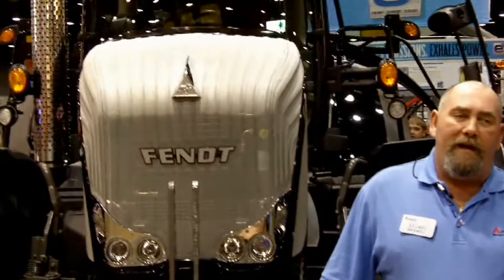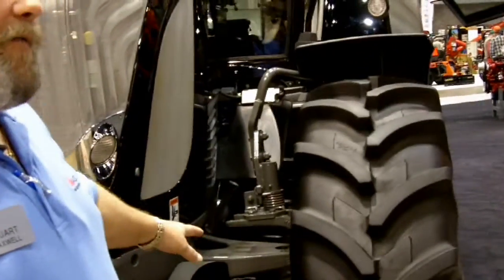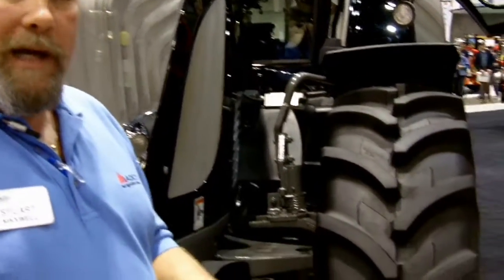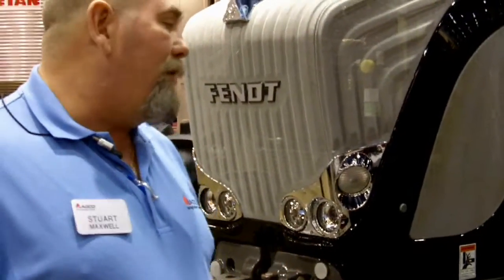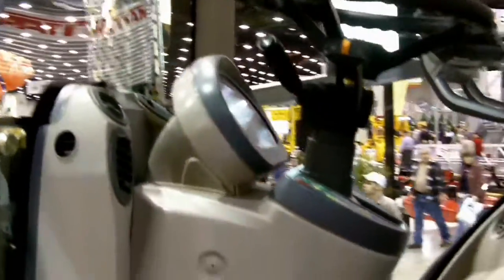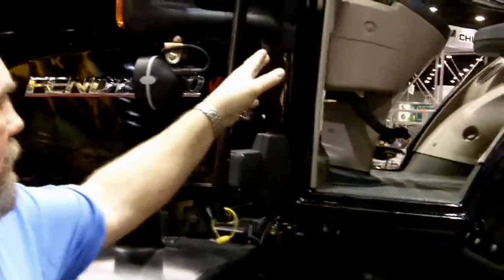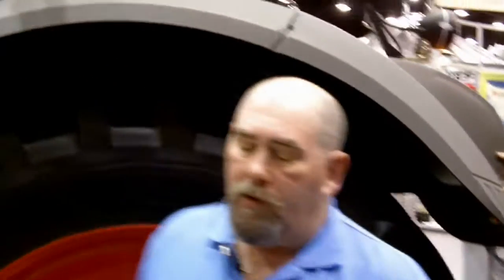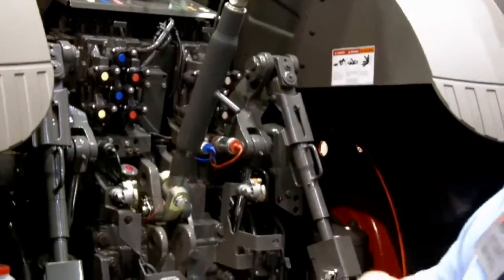Fendt 900 Series Black Tractor on Display at National Farm Machinery Show 2010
Stuart Maxwell, Field Product Specialist for High Horsepower Tractors, talks about the Fendt 900 Series tractor, one of the most technologically advanced tractors in the world. Learn more about the Fendt 900 Series tractors